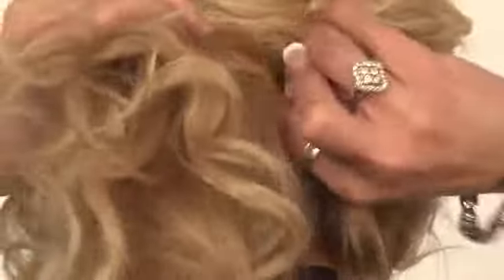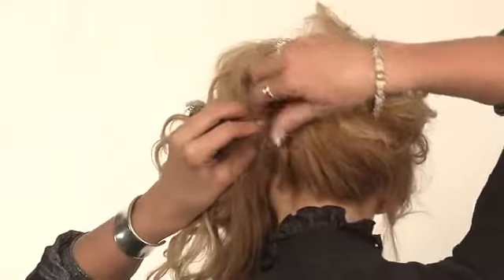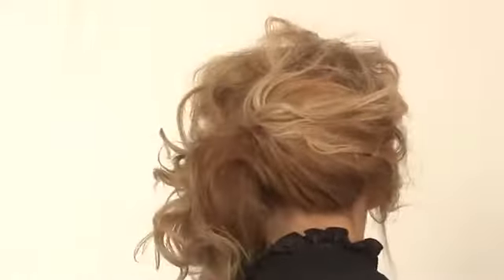Styles for Putting Hair Up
Styles for Putting Hair Up. Part of the series: Styling Updos. Putting your hair up enables you to create a variety of elegant styles, such as this asymmetrical look accentuated by curls. Learn how to put your hair up in style with the tips in this free video on styling updos.